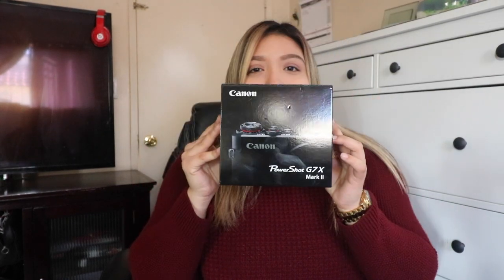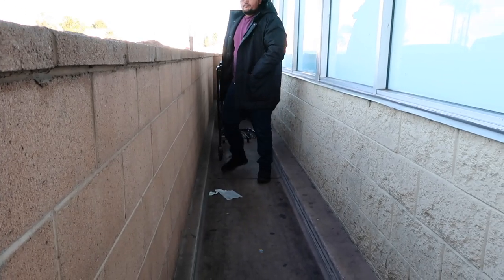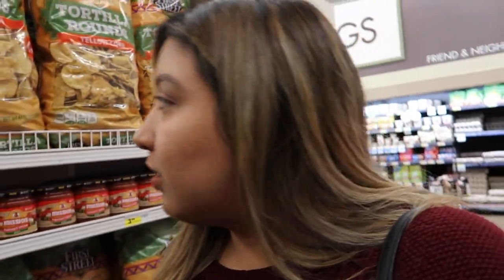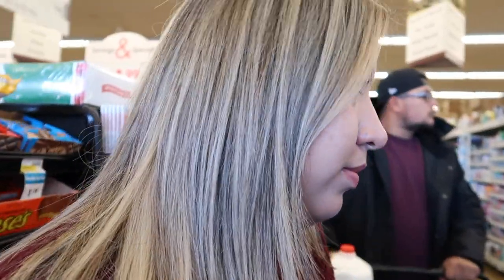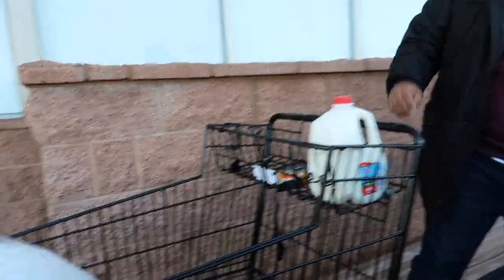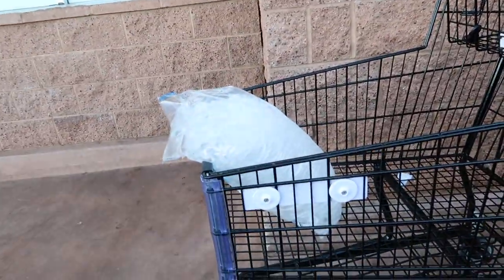New Camera Canon G7X!!